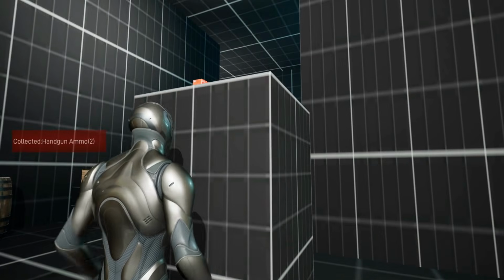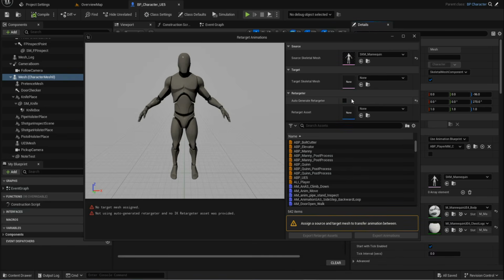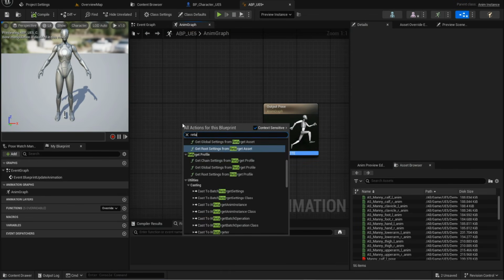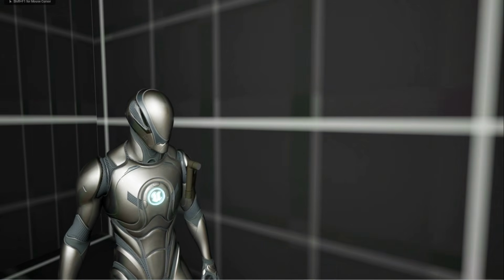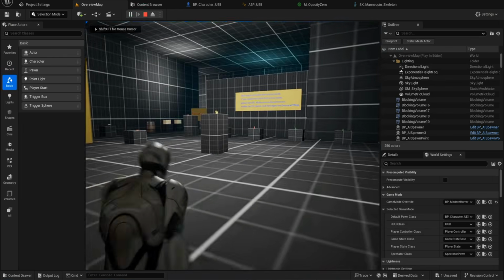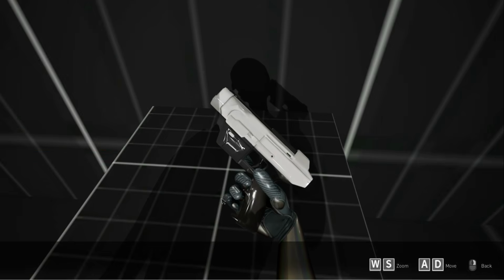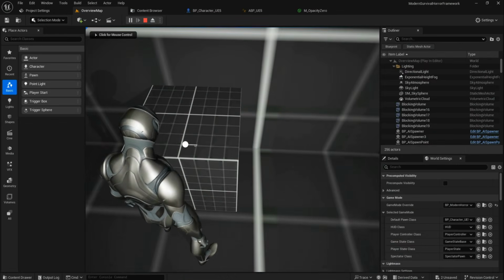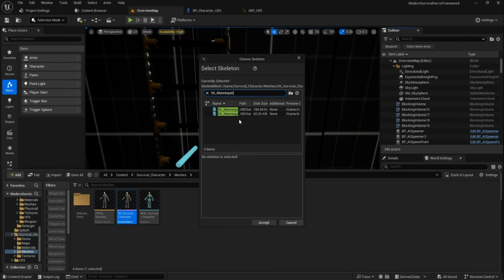Getting Started with the Modern Survival Horror Framework – #4 (Using a UE5 Character)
In this part, I show you how to use a character that uses the UE5 skeleton inside the Modern Survival Horror Framework. I walk you through step-by-step on how to set it up properly.

0:00 Intro
00:46 Using a UE5 Character
12:44 Result and Outro